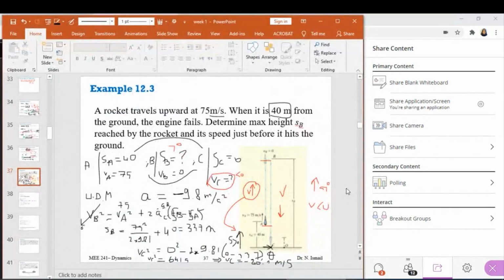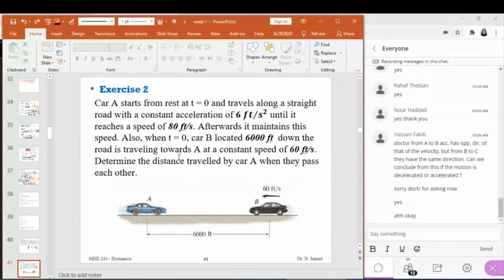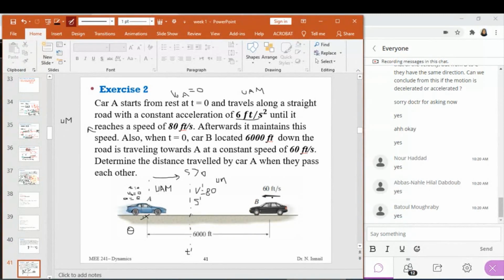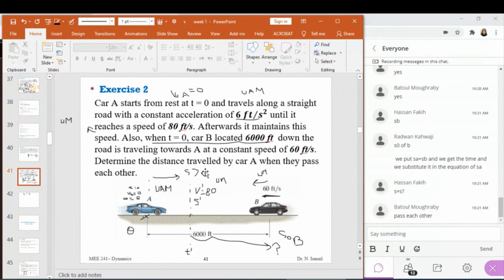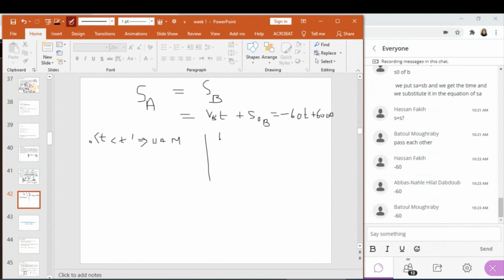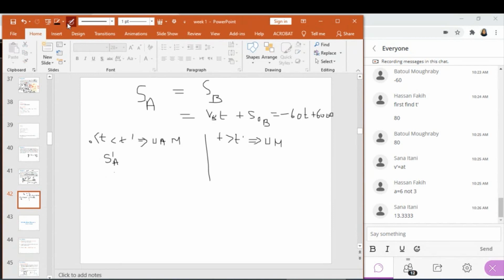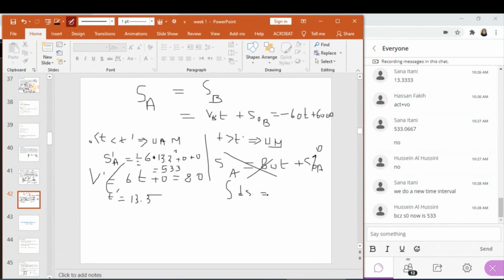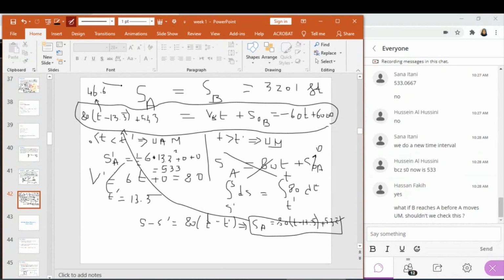Week 2: solved problems on uniform motion and uniformly accelerated motion (part 3)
In this video, we continue to solve problems on uniform motion and uniformly accelerated motion in rectilinear dynamics .